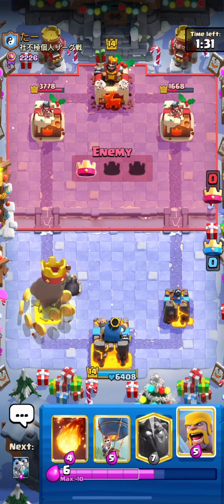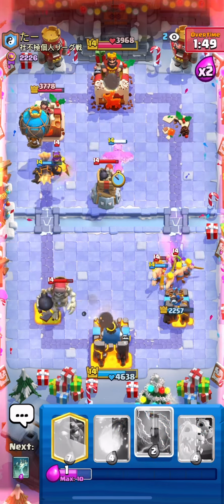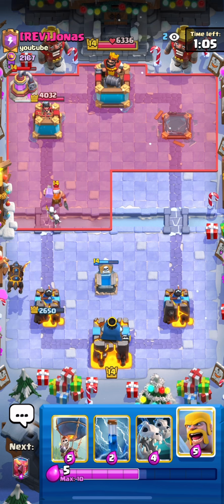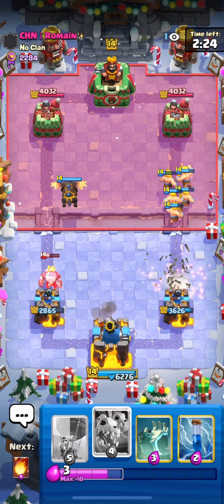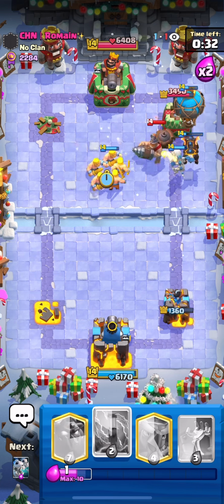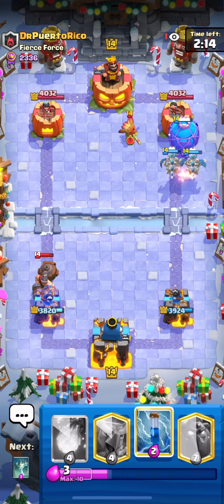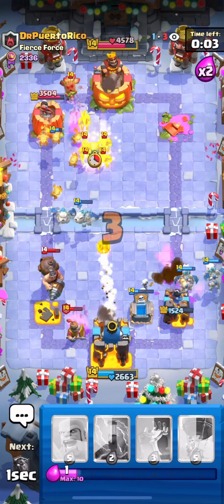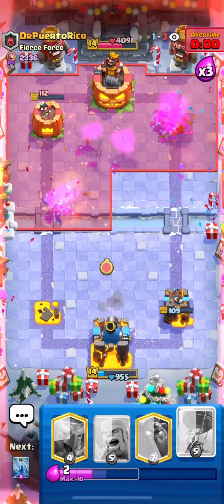BEST *NON-CHAMPION* DECK TO PUSH WITH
Today I showcase the best deck for you to use with NO CHAMPIONS! I know some of you are unfortunate and cant unlock the mighty miner. So, try out this deck! Hope you enjoy the video and please drop a comment.